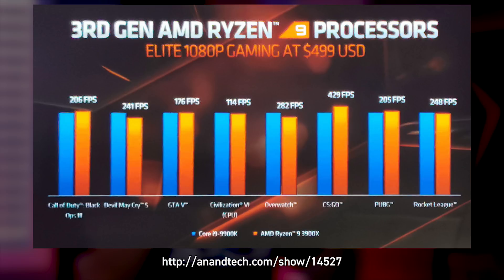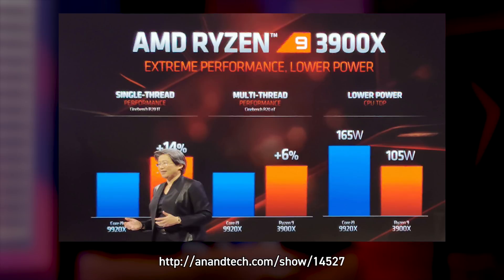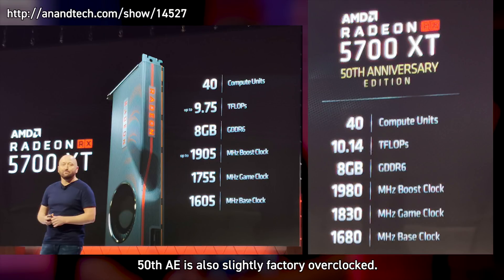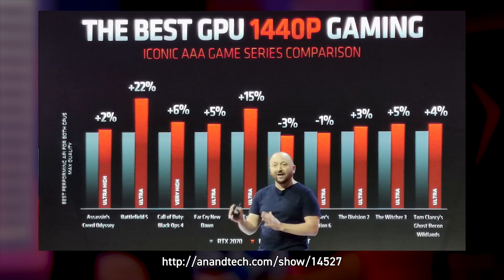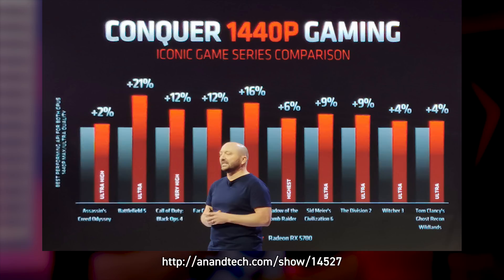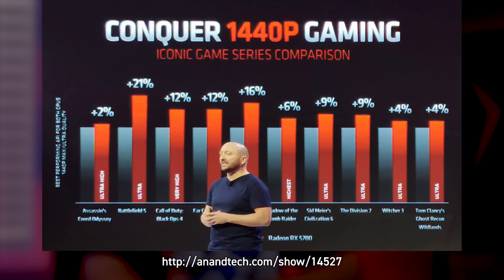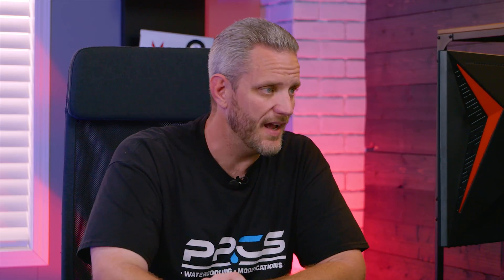Were the new AMD GPUs worth the wait? - Navi specs Revealed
AMD has finally revealed the specs of their new RDNA Architecture featuring NAVI GPUs... but was it worth the wait? We also talk about the performance of AMD 3900X vs Intel 9920X... things are getting good!

Learn more about the Corsair Hydro X Custom Watercooling line of products